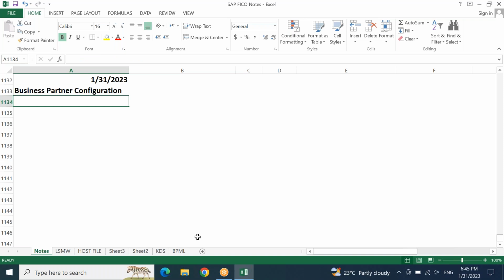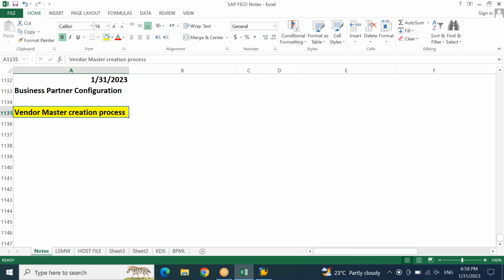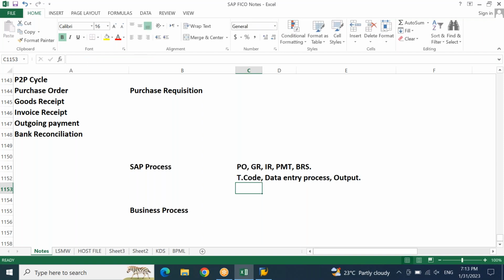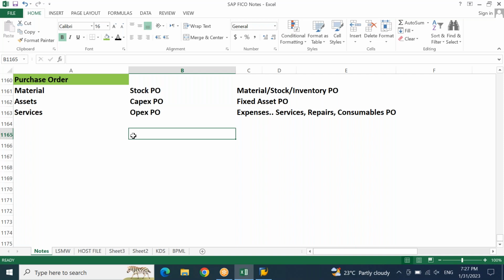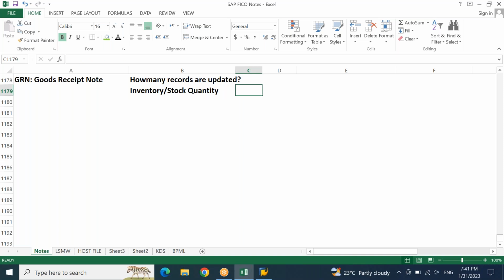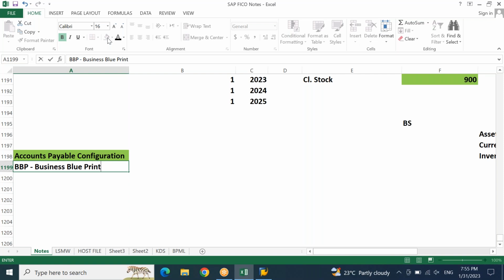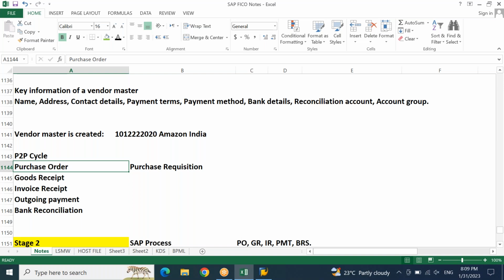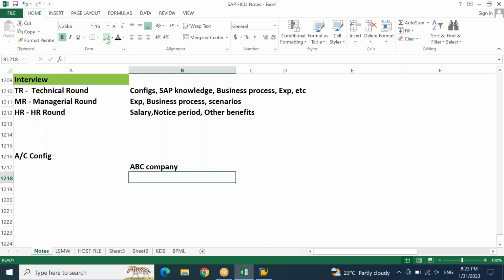Accounts Payable Session 02